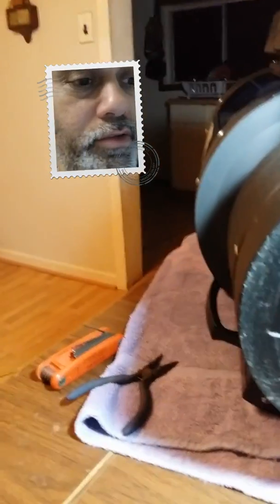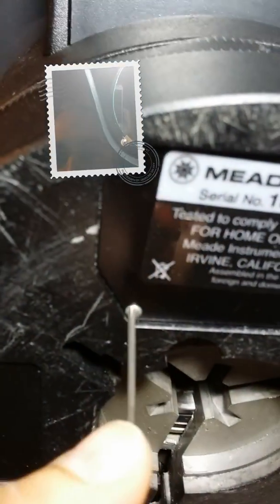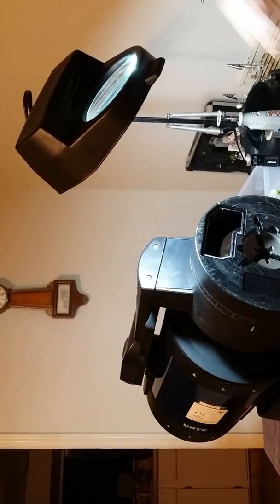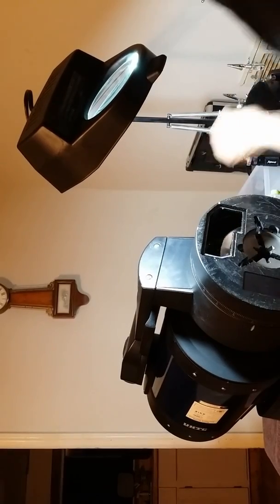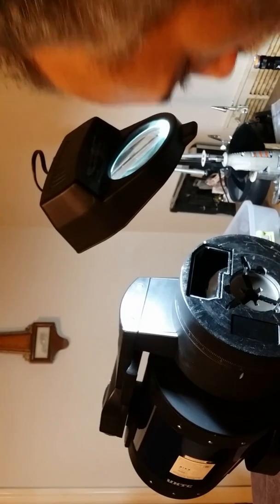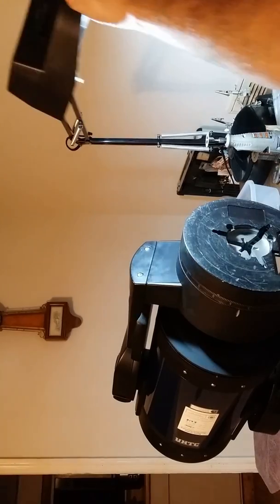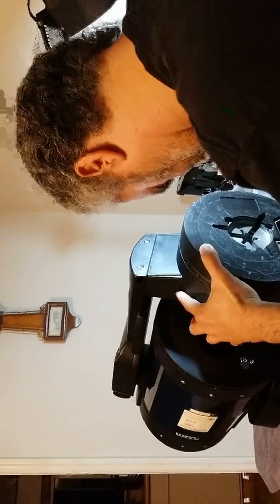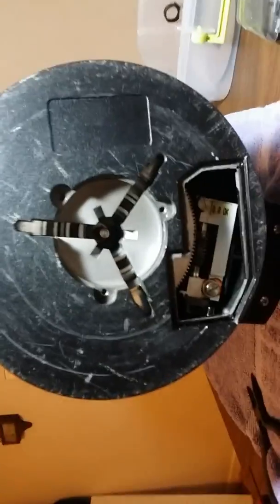Meade LX90GPS declination runaway fix Video PART 3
Meade LX90GPS declination runaway fix (easy).  NOTE: In all my videos on the subject of repairing the DEC runaway I mention the wrong device.  It should be the "optocoupler" and not the comparator.